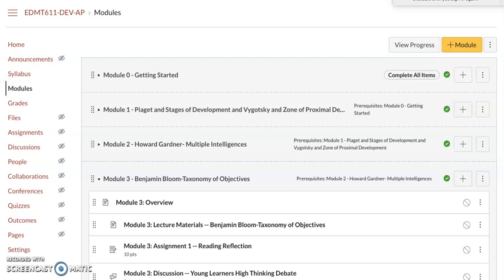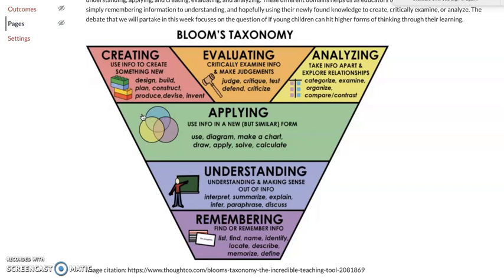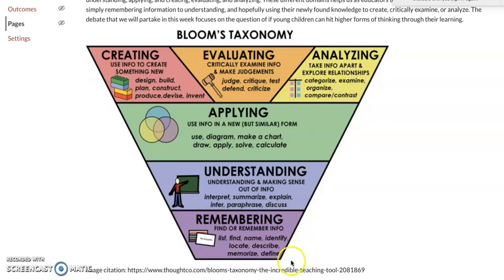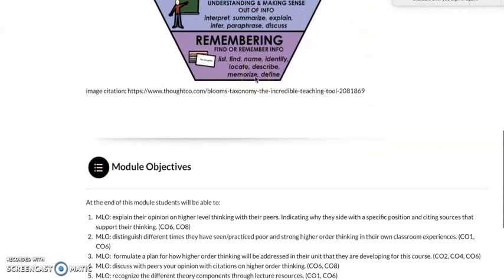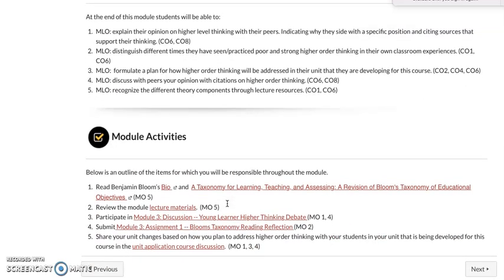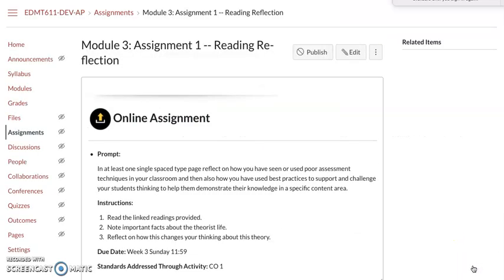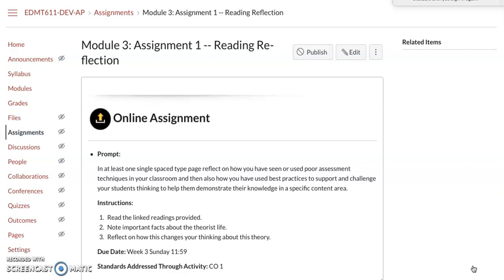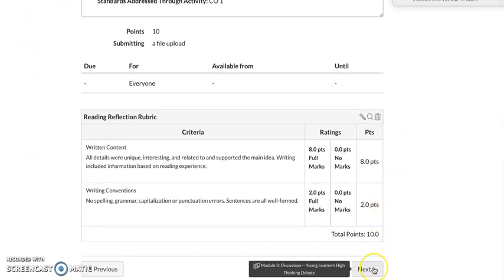M 3 EDMT 611